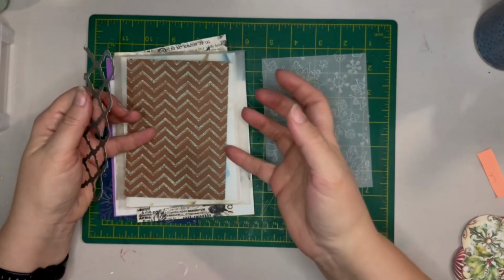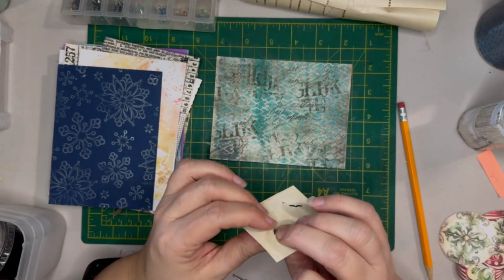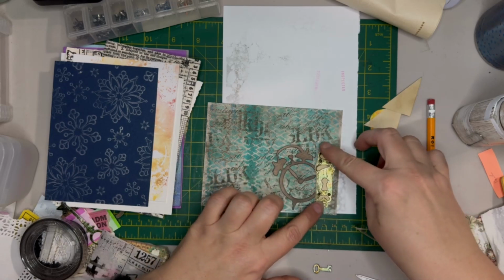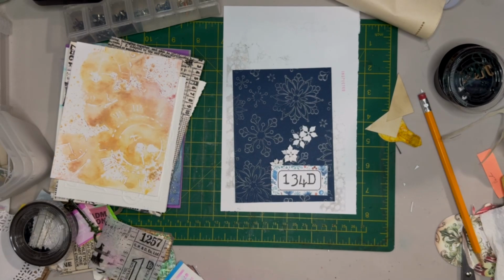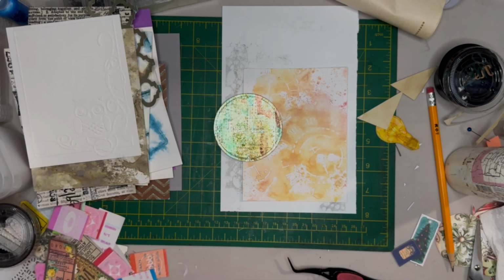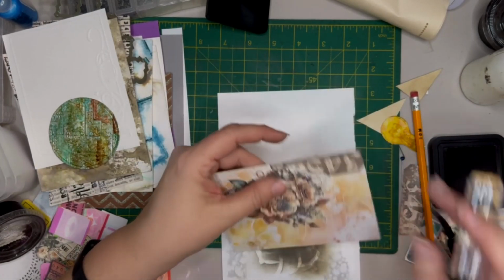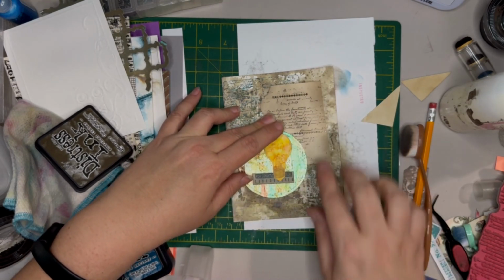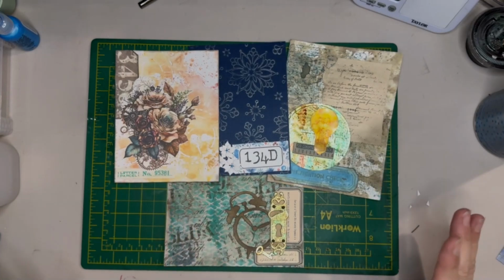Mass Make Monday - Episode 27 - Making Journaling Cards with What's on My Desk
Hey Crafty People – Today is Mass Make Monday Episode 27 of 2024.  We are going to make journaling cards with the stuff on my desk.

Stuff I used in the video:

Random stuff on my desk

Tim Holtz/ Stamper Anonymous:
Warehouse District CMS 214
Entomology CMS 328